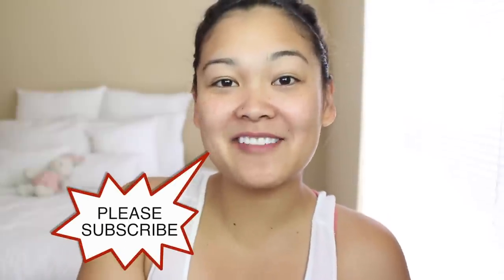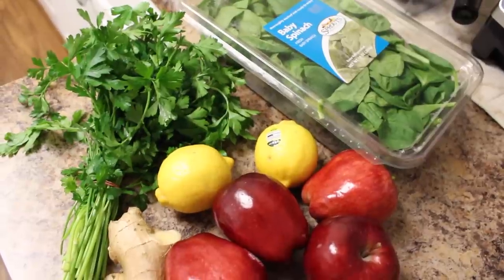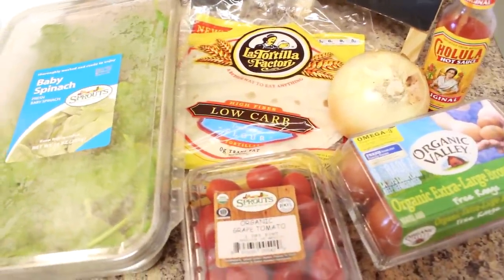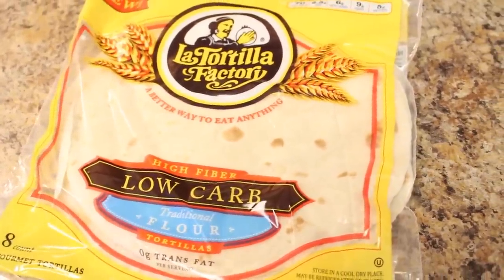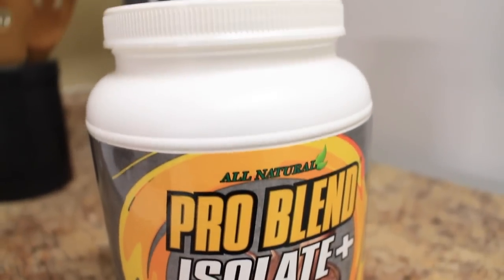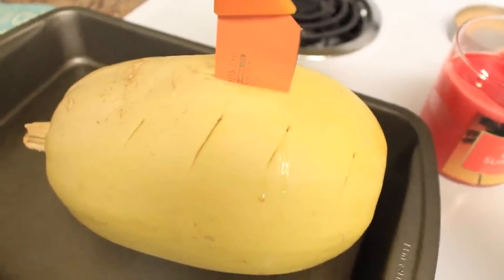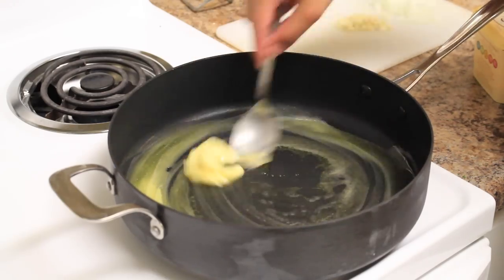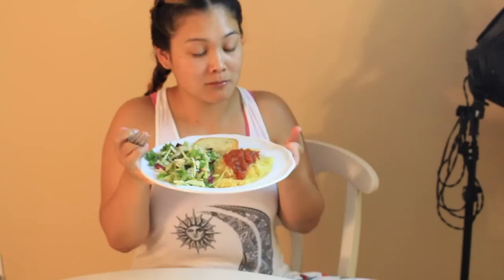WHAT I ATE TODAY | LACTO-OVO VEGETARIAN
subject line should include "jaaackjack"
➝ Jackie Perdue
9450 mira mesa blvd. suite c #510